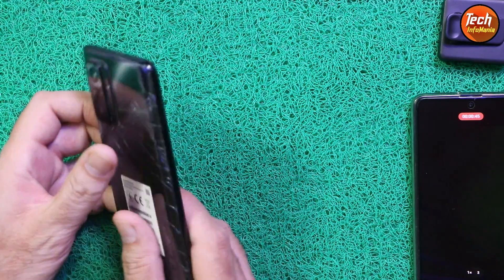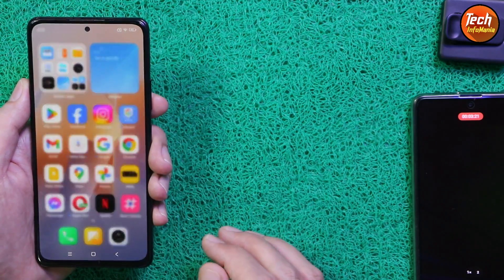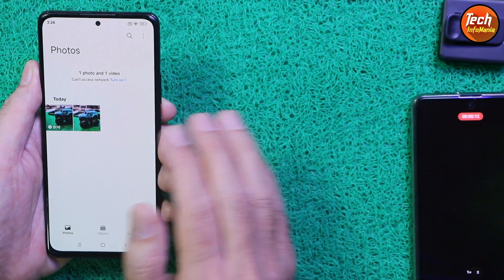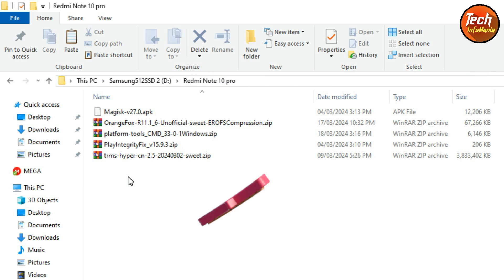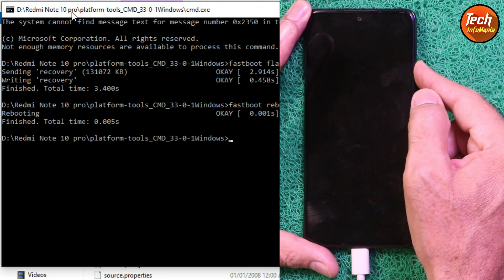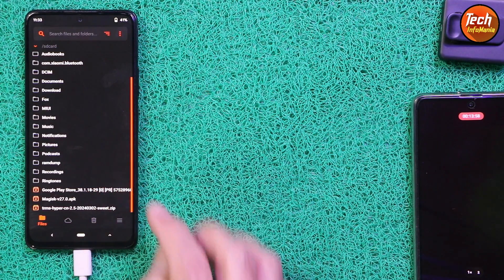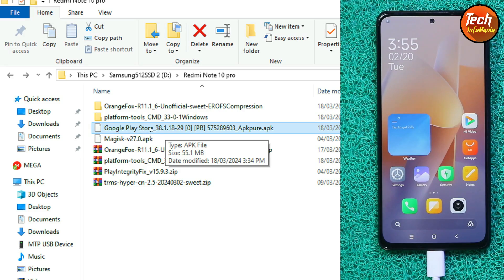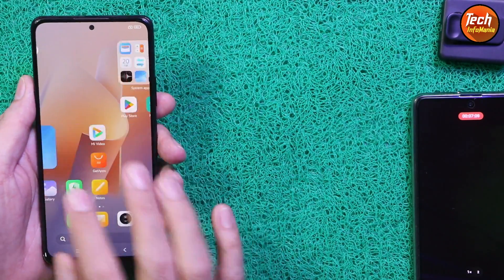Update Redmi Note 10 Pro To HyperOS A13 English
T R M 's Hyper CN 2.5 - PORT
Android 13.
Updated: 02 03 '24
Redmi Note 10 Pro (Sweet)

Notes
• This ROM supports sweet & sweetin.
• This ROM does not support sweet_k6a.
• Google Play Integrity is not certified.
• Clean flash required
• Always read before flashing the ROM.

By @TheRealModder

API Hook on M-Banking Apps & Missing app list on Package Managers, on China ROMs
• Give the app full permission that's available, then it will work. Optionally turn off "return blank messages" too.

Stay Blessed

▪️Download
HyperOS CN Ported Sweet Sweetin

Platform Tools
Platform Tools With CMD
GDrive